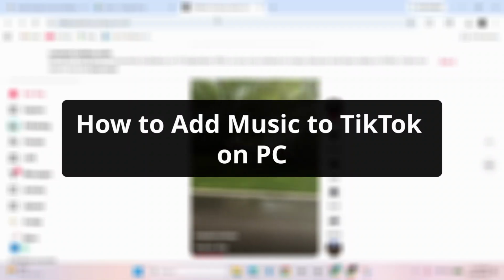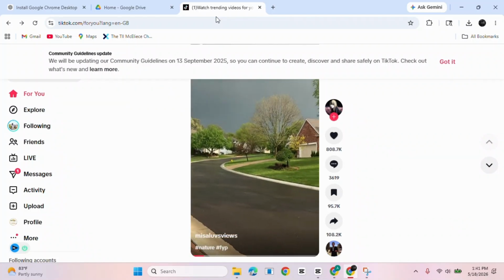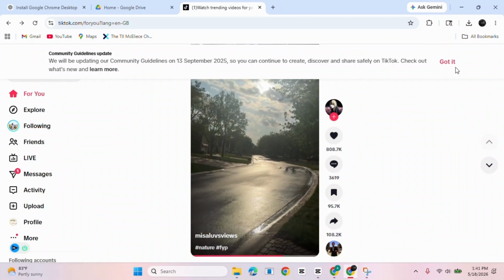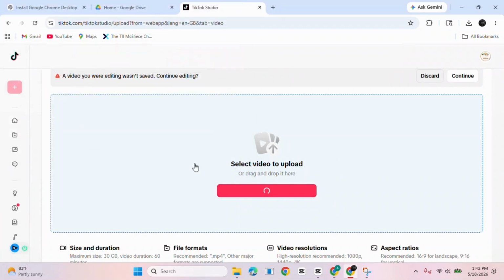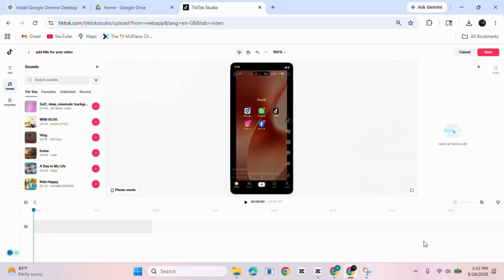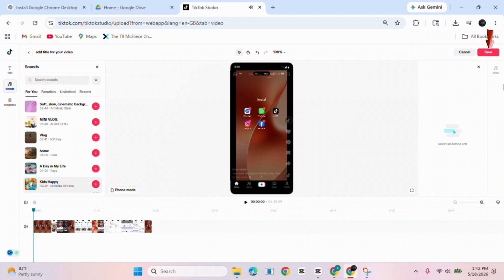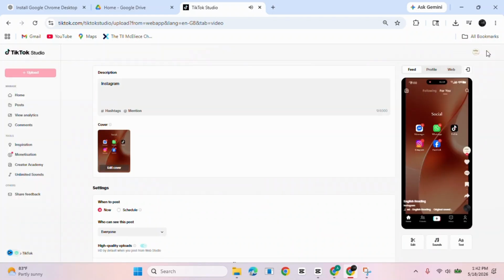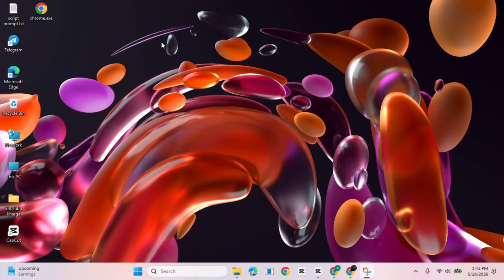How to Add Music to TikTok on PC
Learn how to add music to TikTok on PC with this easy step-by-step tutorial. Whether you're editing videos on a computer or uploading content from desktop, this guide will help you quickly add sound and improve your TikTok videos.

In this video, you'll discover how to add music to TikTok on PC and how to upload TikTok videos with music from your computer. You'll also learn how to edit TikTok videos on desktop, add sound to TikTok videos on PC, and use TikTok desktop editing tools in 2026.

Timestamps:
0:00 Introduction
0:18 Opening TikTok on PC